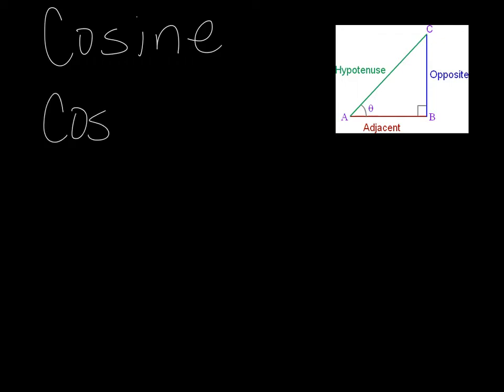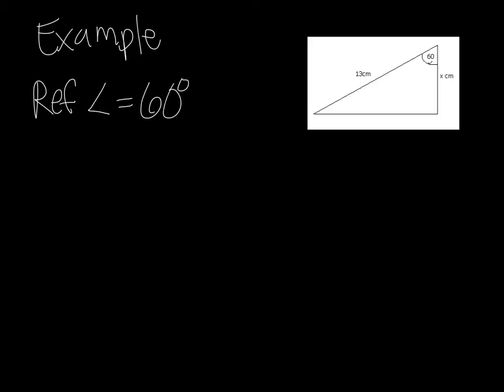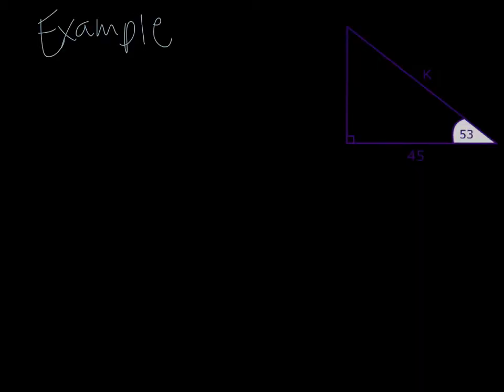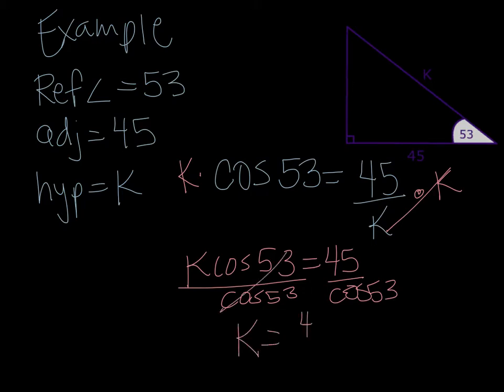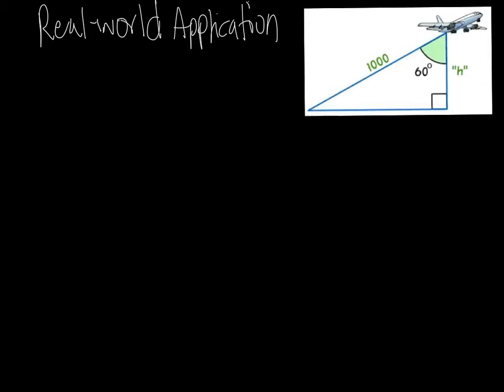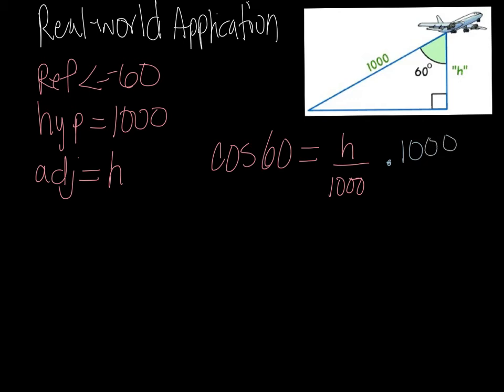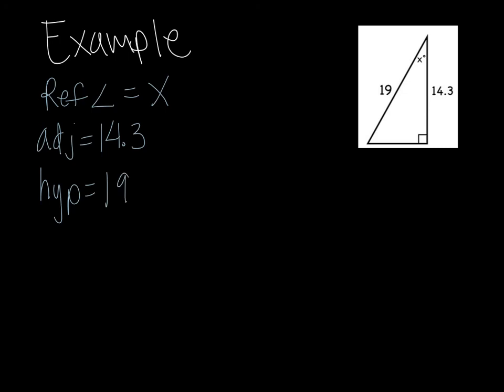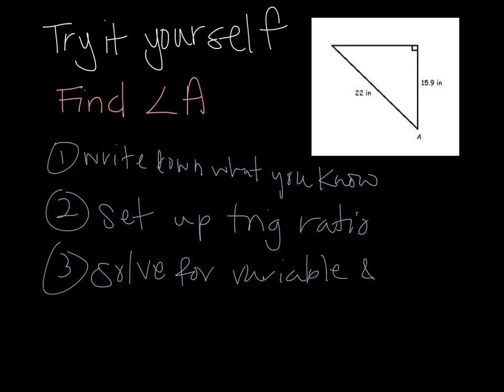Cosine Ratio & Inverse Cosine